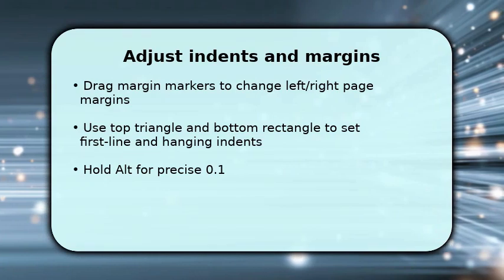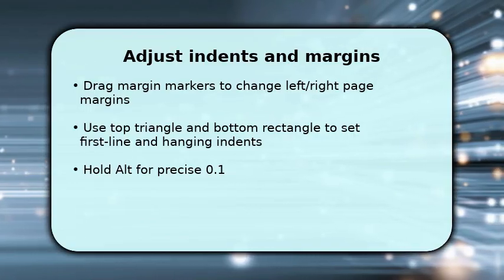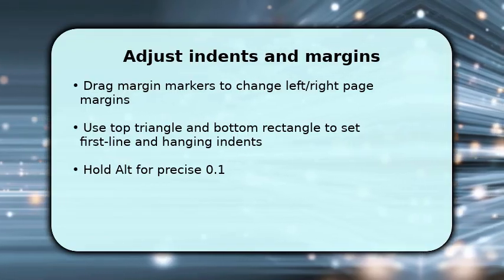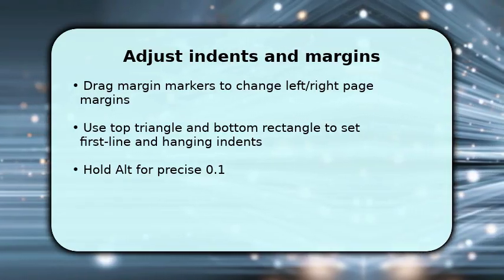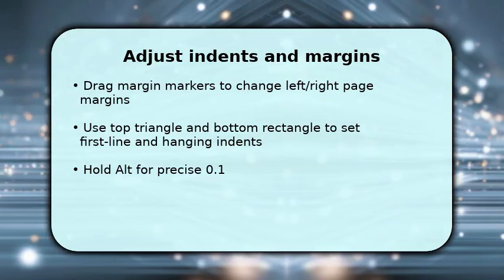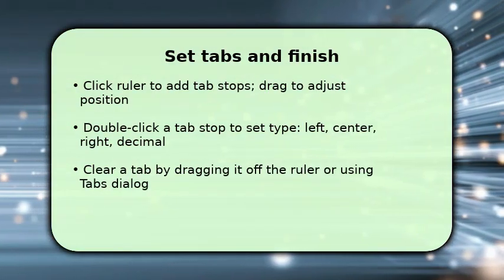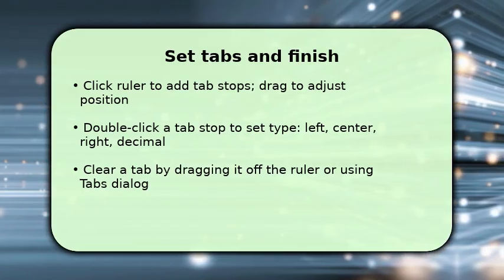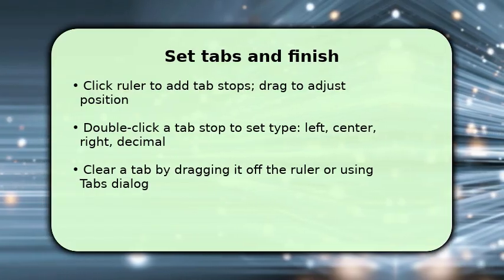How to Use Ms Word Ruler (only Way)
How to Use Ms Word Ruler (only Way) | 🔒 Surfshark VPN Deal — Stay private and secure. $1.99/mo + 3 Months Free ▸

Master the use of Microsoft Word's ruler for precise text alignment and layout design. Discover essential tips to enhance your document formatting skills with this step-bythy guide.

Microsoft Word, ruler in MS Word, text alignment, document formatting, layout design, MS Word tutorial, use ruler effectively, align text horizontally and vertically, guide to Microsoft Word's ruler, improve document layout with the ruler, Word page setup